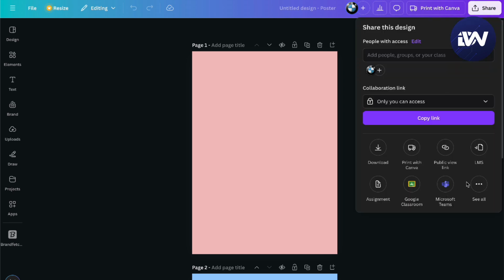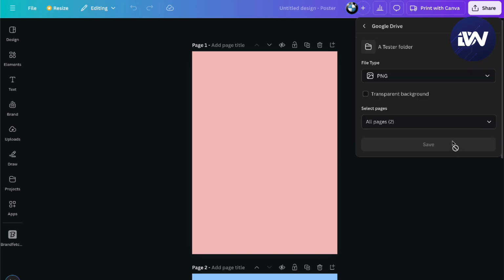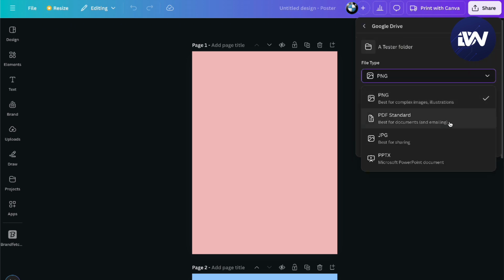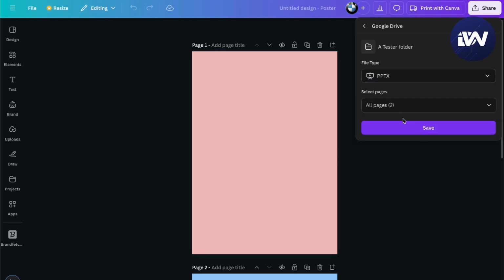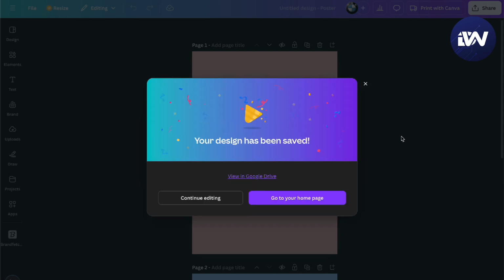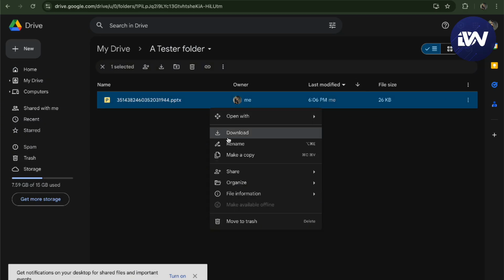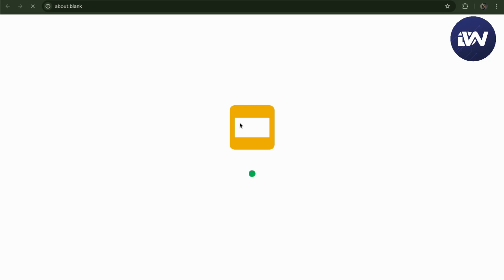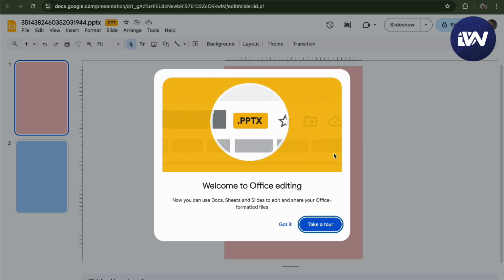How To Export Canva To Google Slides (Best Method)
How To Export Canva To Google Slides